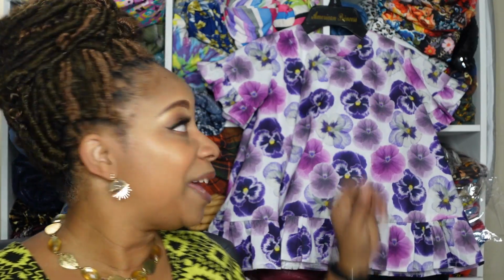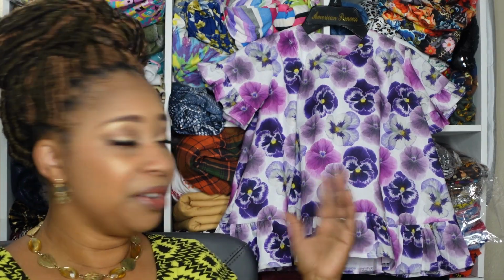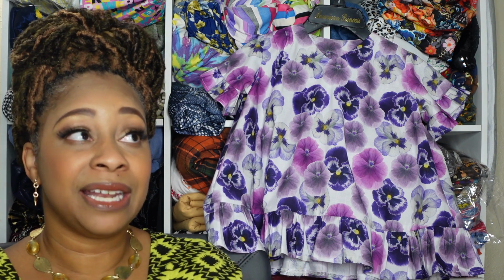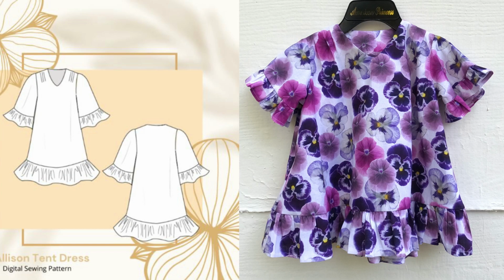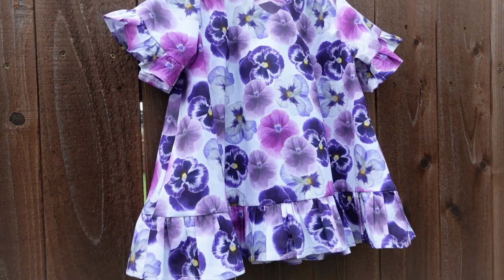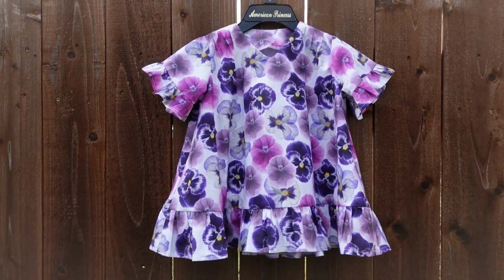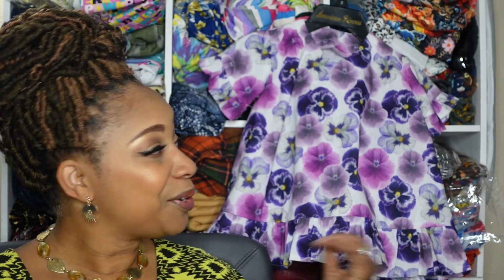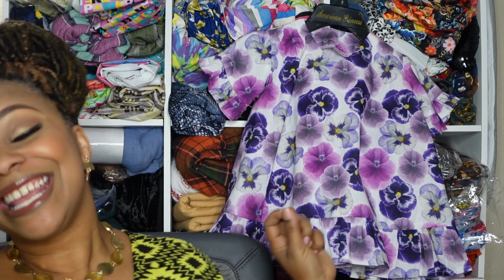Project Dress a Girl ! The Allison Tent Dress!!!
Hello Friends!
Today I  will be sharing my contribution to the Project Dress a Girl campaign.

All of the below information goes more in depth and can be found

Dress Pattern:
This year’s pattern that was created specifically for this event was designed by Jree Desiree (Sew Much Jazz) and is the Girls Allison Tent Dress. Here’s the link to the dress,

Free Code: PDAG22
You are able to grab a free copy of the pattern now

Other Patterns:
Others can still be used as long as they can be pulled over the head, have no fastenings other than fabric or bias ties (no ribbons – don’t stay tied), and include pockets

Last year’s dress was the A-line dress by Thoughtful Creativity and is still a great pattern to use. She is also making another version with inseam pockets for quicker sewing. I’ll share those details when I get them.

T-shirt dresses with a woven fabric bottom or ruffle are okay

Fabric:
Cottons or linens

Labels:
This year we are asking everyone to add labels to their dresses. It was a huge undertaking last year.

Mari is selling labels at 40 cents each. Any funds raised and not used from the sale of labels will be donated directly to Hope 4 Women International which runs Dress a Girl Around the World. Here’s the link to the labels.

Dresses received without labels will still be accepted and will be added on them.